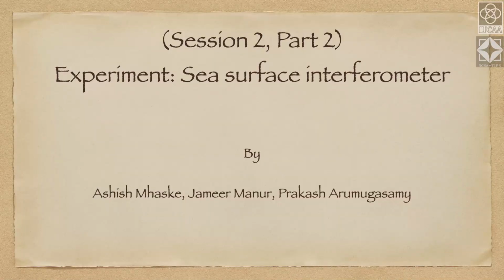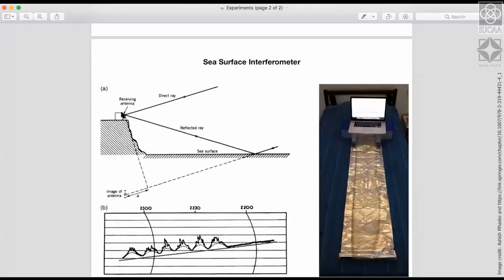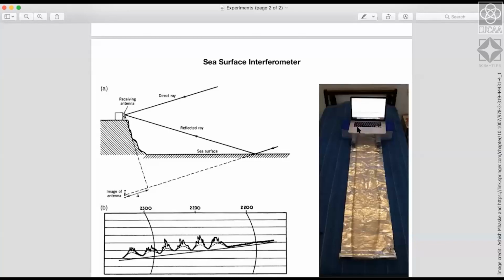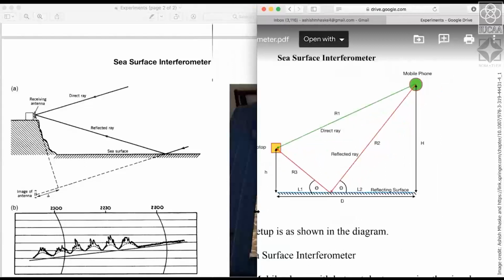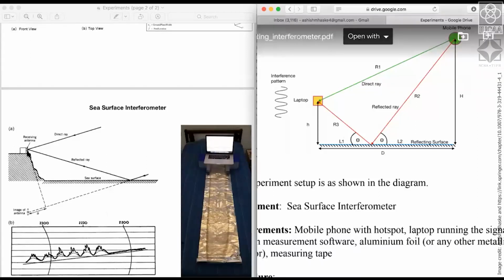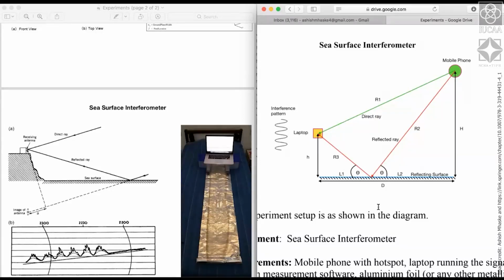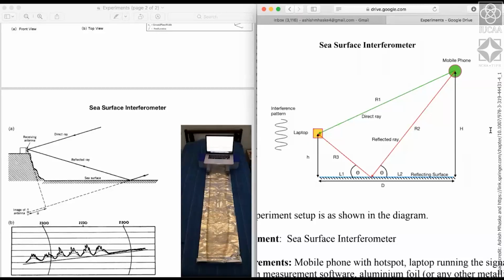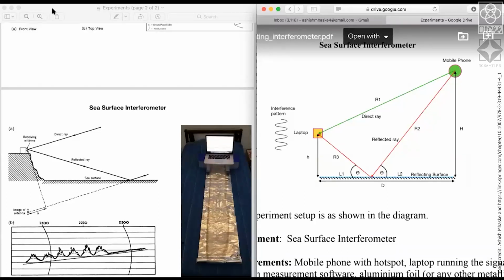Experiment: Sea surface interferometer (Session 2, Part 2) | A Mhaske, J Manur, P Arumugasamy